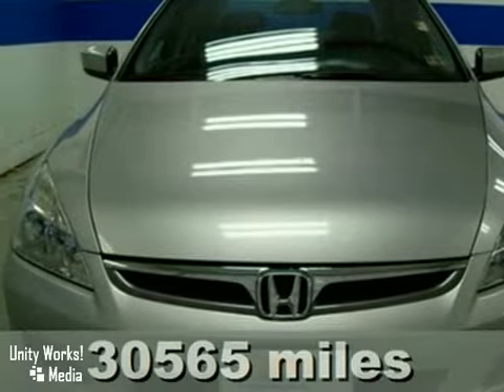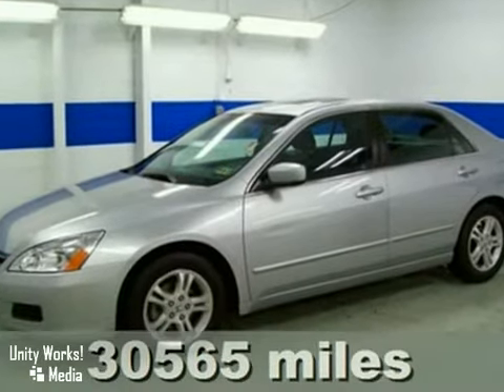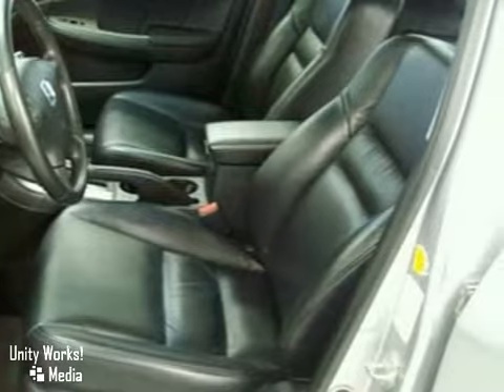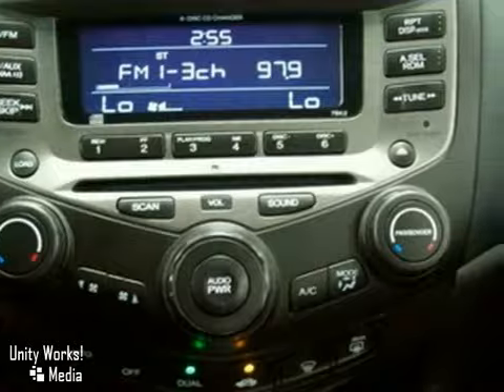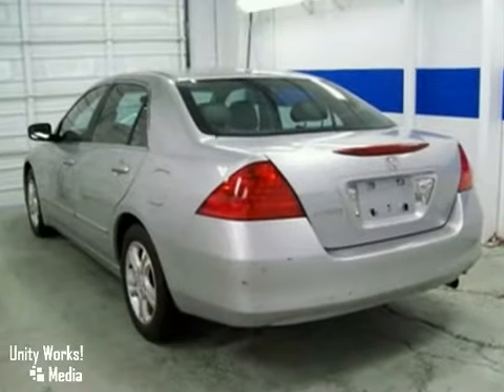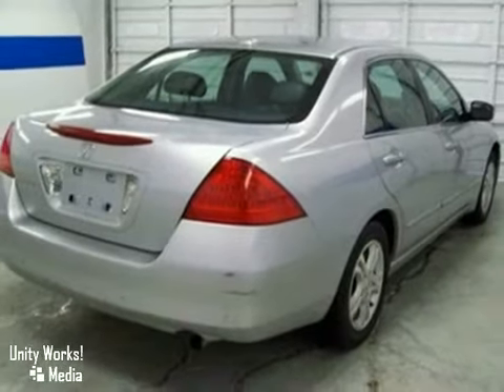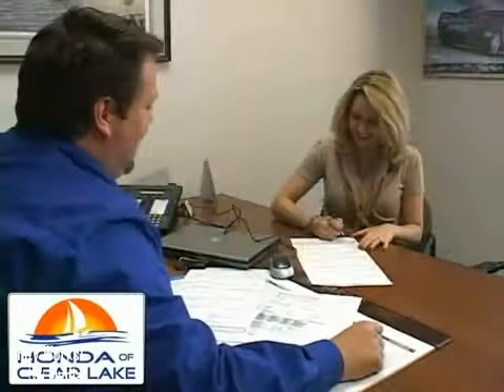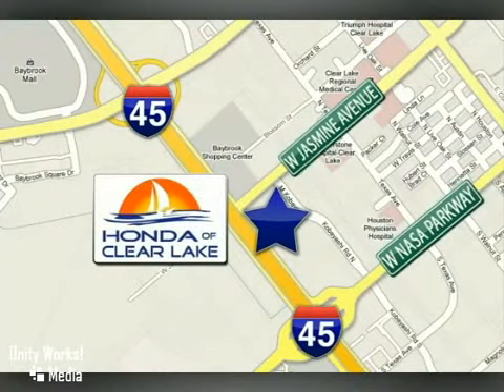2007 Honda Accord 7A081642 in Webster Houston, TX 77598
If you are looking for real value on a great used car, Honda of Clear Lake invites you to come in and test drive this 2007 Honda Accord, stock# 7A081642. We are conveniently located near Webster Houston, TX and known for our great selection, reliability and quality. Come take a look at this 2007 Honda Accord today.

20233 Gulf Freeway
Webster Houston TX, 77598

8:00 am-9:00pm Monday thru Saturday

Since 1990, Honda of Clear Lake has provided the best automotive service in metropolitan Houston. American Honda repeatedly has recognized HCL as the top-rated Honda service department in this six-state zone. We offer only a select few vehicles from among hundreds we screen weekly. Every vehicle we take in trade, and each vehicle our buyers select from public and private sales, is inspected and serviced to meet our exacting standards. Now, we are sharing with you actual -DEALER COST-on the stars of our preowned inventory.Whether you are calling from Houston, or from the furthest corners of North America, you can rest assured that Honda of Clear Lake will provide a top-quality preowned vehicle. In these challenging economic times, no practical offer will be refused! As Sales Manager in our Preowned Deparment, I will give immediate attention to your offer for any vehicle in our inventory. I look forward to hearing from you! Single owner. Clean carfax. No reported accidents. Clean inside and out. Non smoking vehicle. Portions of manufacturer warranty are still in effect for this vehicle. Comes standard with keyless remote, power windows, cruise control, sunroof, alloy wheels, and leather seats. Please print the above vehicle listing with the internet price to be presented at time of purchase. All internet price offers expire at 11:59 PM daily. Prices are subject to change daily because of the current adjustments of pre-owned vehicle values in the market place. Pricing on other search engines (Yahoo